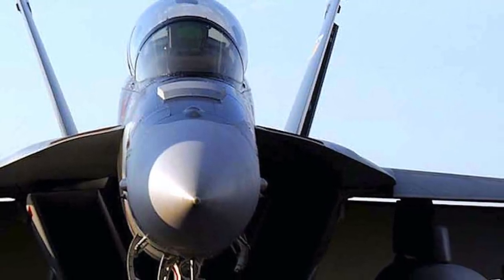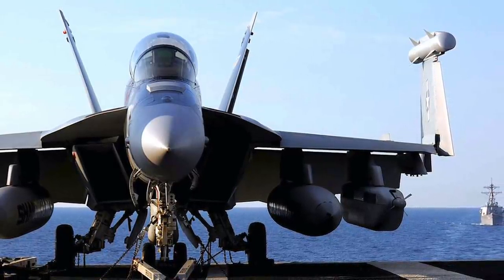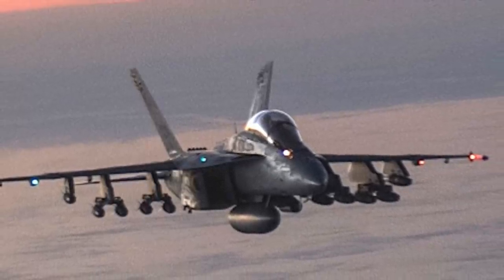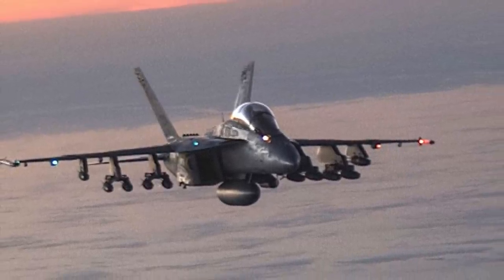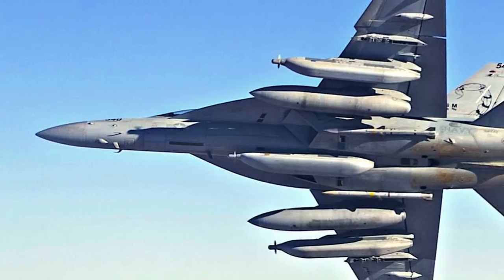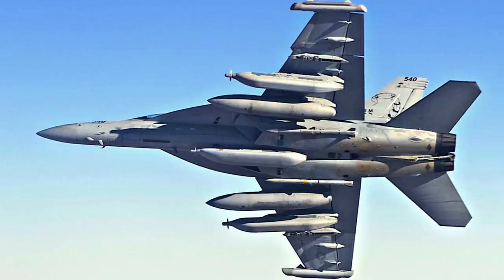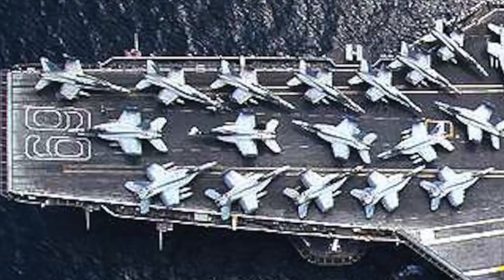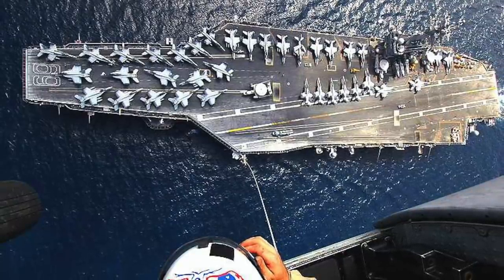ONE EA18G GROWLER CREW OF U.S NAVY FLEW TWO OTHERS SIMULTANEOUSLY IN SEMI AUTOMATED MODE !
Boeing has announced that it recently conducted an experiment together with the U.S Navy in which an EA-18G Growler controlled two other EA-18Gs flying missions semi-autonomously.

The company stated that the aircraft operated from Naval Air Station Patuxent River and the trial run was carried out as part of the Navy Warfare Development Command’s annual fleet experiment (FLEX) exercises.

Boeing but did not reveal the exact date when this was conducted.

The flights were intended to prove that F/A-18 Super Hornets and EA-18G Growlers can effectively run combat missions using unmanned systems.
This opens the door for many new prospects - manned aircraft working together with unmanned once in combat and even a future pilotless avatar of current manned aircraft flying independently.

In this video Defense Updates analyzes why demo flight of semi-autonomous EA-18G Growler aircraft is one of the most important developments of recent times?

BACKGROUND MUSIC

IMAGES USED